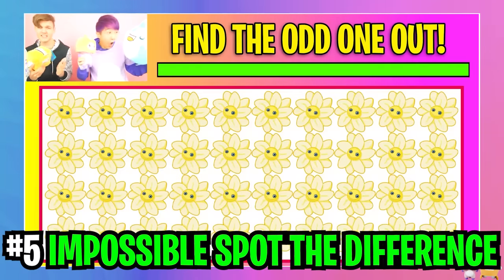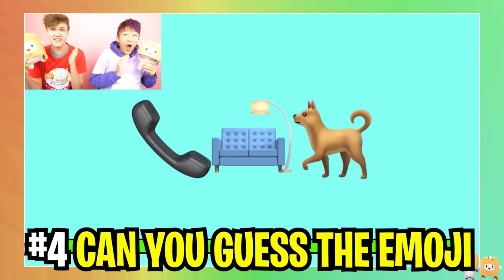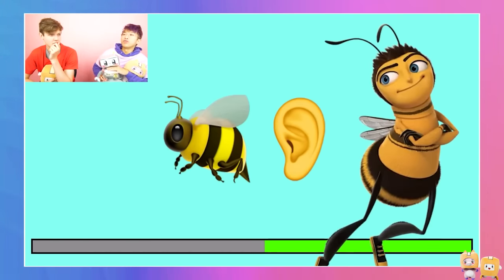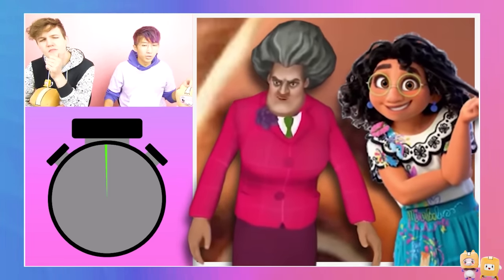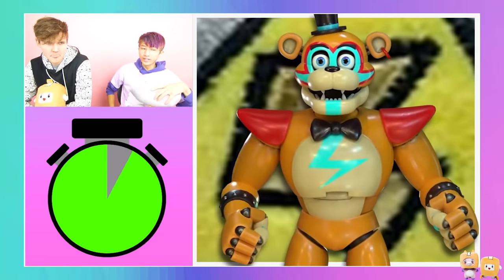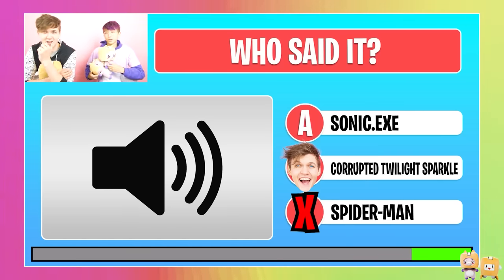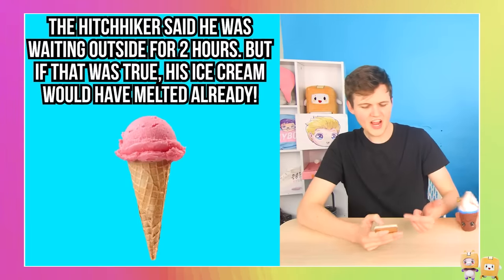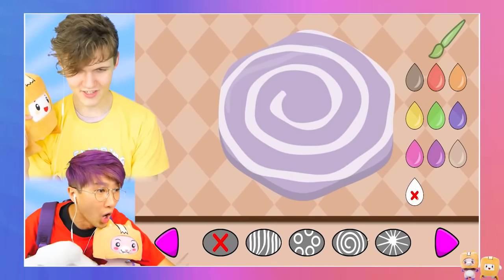Can We Solve THESE IMPOSSIBLE CHALLENGES? (SPOT THE DIFFERENCE, GUESS THE EMOJI, WHO SAID IT & MORE)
LankyBox World!